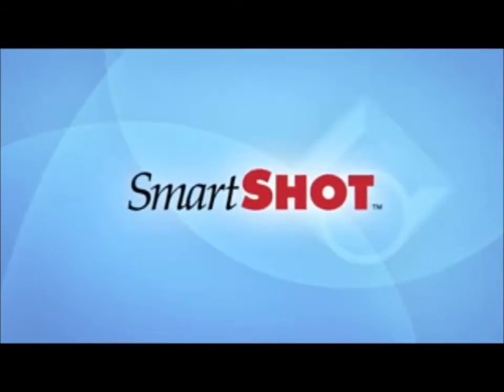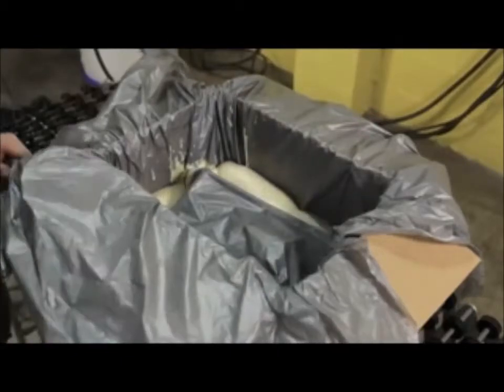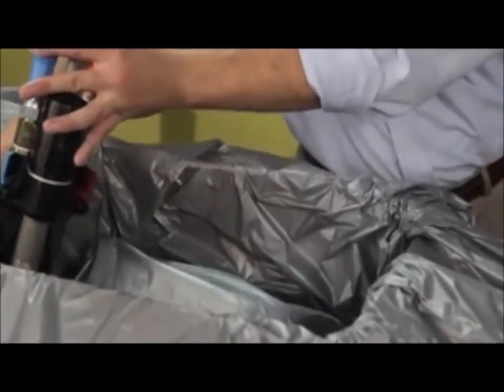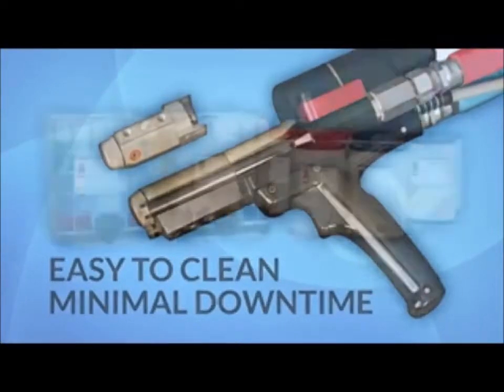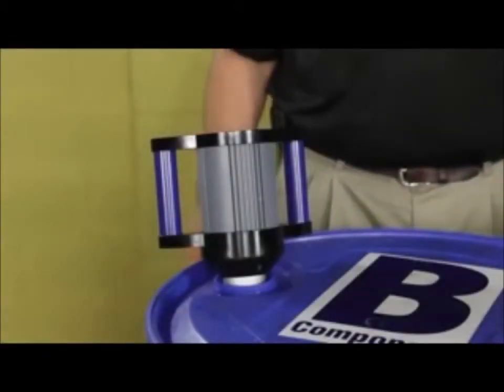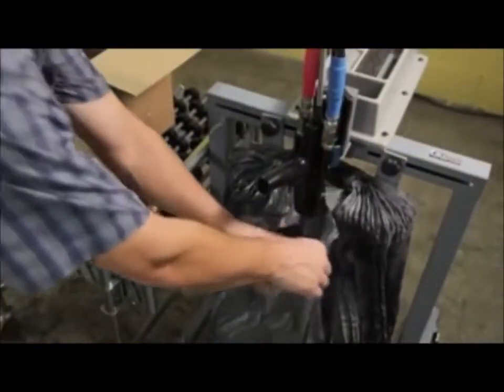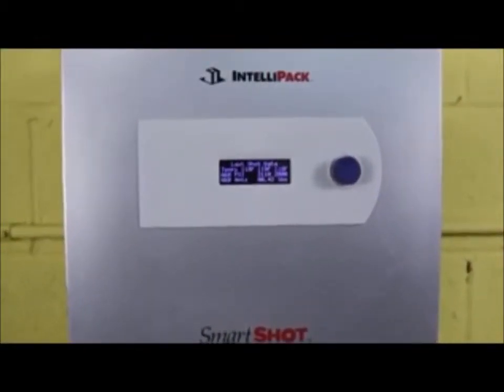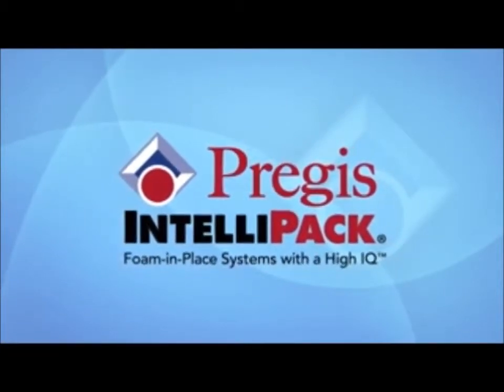IntelliPack SmartShot Foam-In Place System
IntelliPack's SmartSHOT™ is our standard handheld, foam in place packaging system designed for small, medium and large applications that require protective void fill, blocking and bracing, and cushioning during the shipping and handling process.

Tapered dispenser
Heated dispenser minimizes cold-shots
Long lasting mixing module
Insulated handle stays cool
Telemetry
Bar-coding